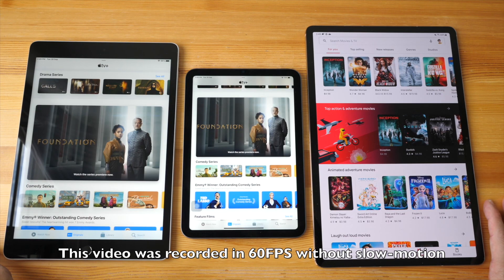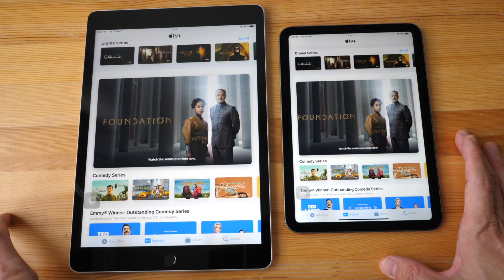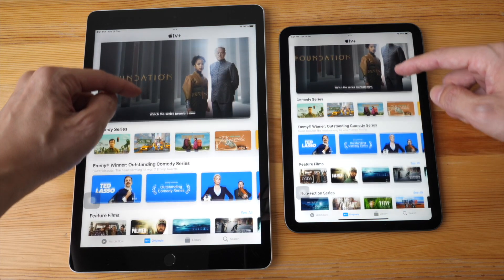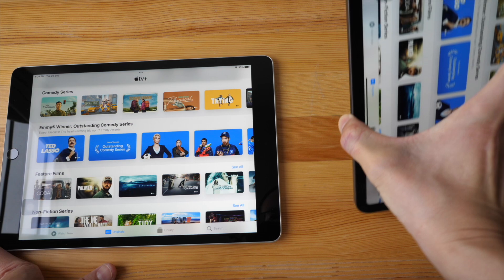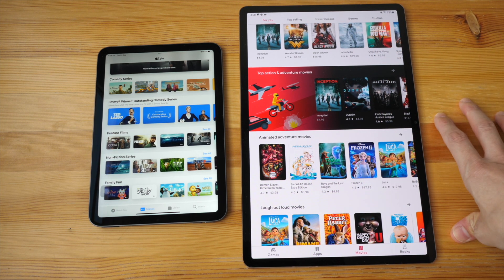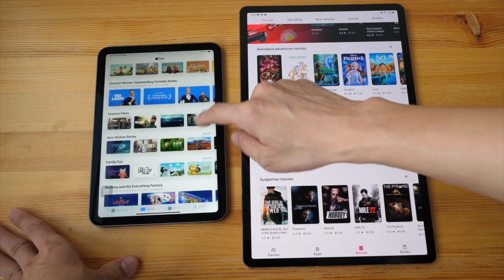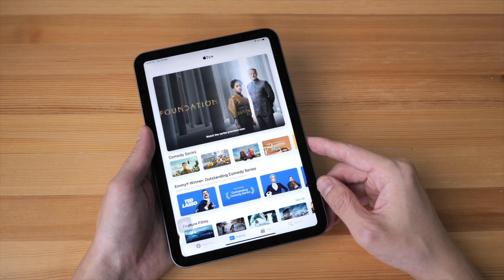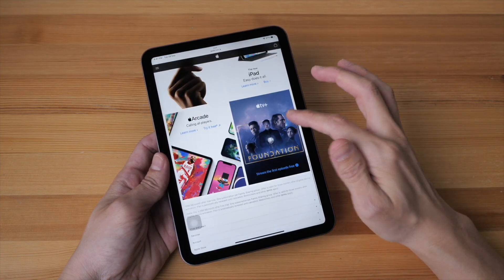Jelly scroll compared: iPad mini 6 (2021) vs other tablets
iPad mini 6 vs iPad 9 vs Samsung Tab S7+